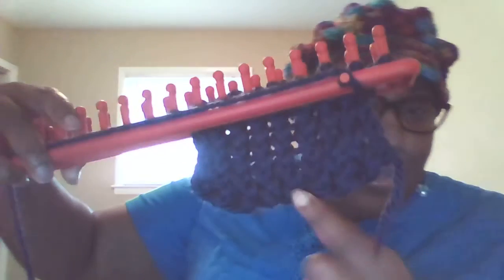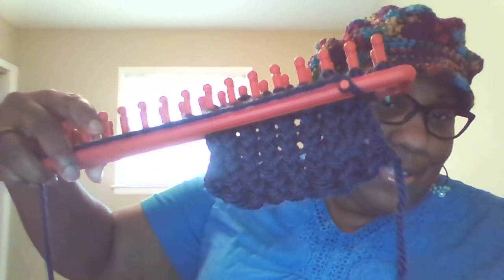J'adore Le Crochet: Yarn Talk #3 Finished Project & WIPs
Ravelry: JadoreLeCrochet